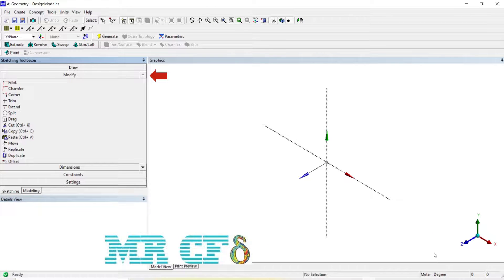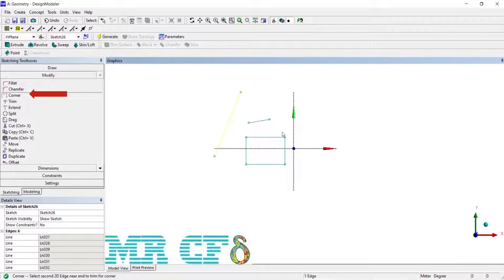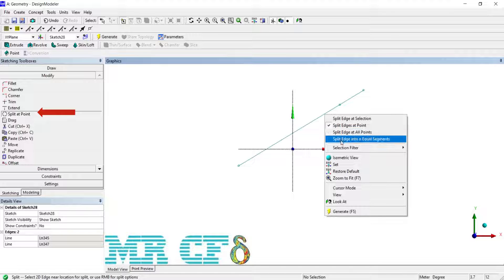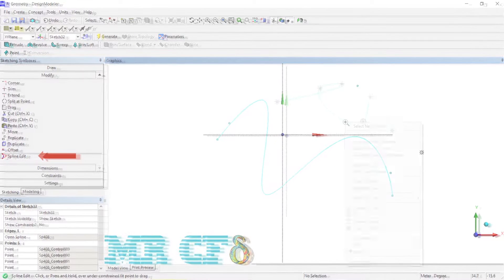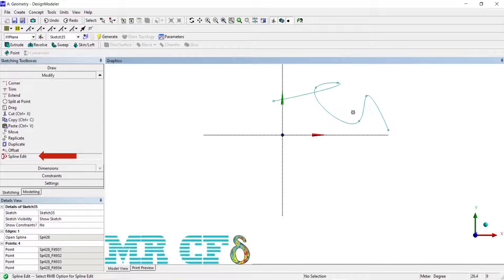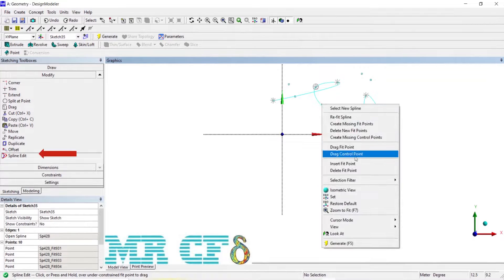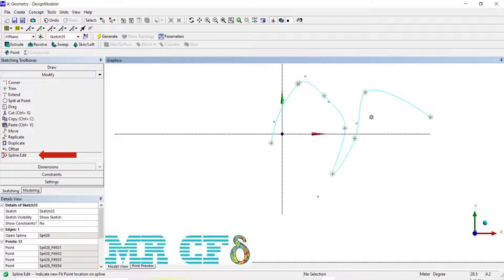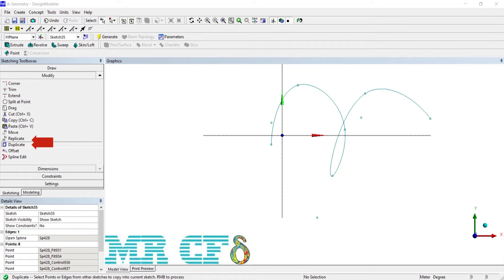ANSYS Design Modeler Full Free Course, Session 2.3: Modify Tools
In this episode, you will learn about the Modify tools and their applications with examples.
ANSYS Design Modeler course is a free course provided by MR CFD in 36 episodes for all CFD users.  In this course, you will thoroughly learn how to design a 3D model. In addition, how to draw two-dimensional sketches is fully explained. Geometry drawing tools are fully introduced in Design Modeler software. At the end of the course, you will be able to model a complex three-dimensional geometry with the tools in this software.
This Course is presented so that it is as practical as possible so that the graduates after the end of the Course can work well with this software to produce the geometries required for CFD works.